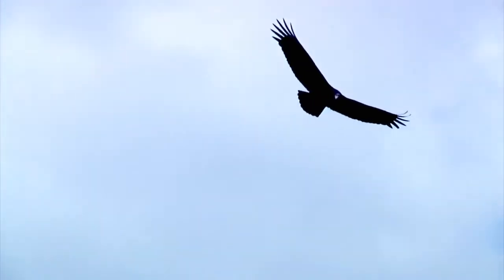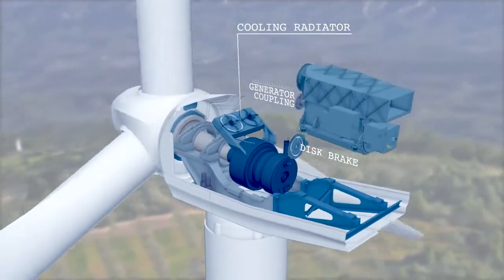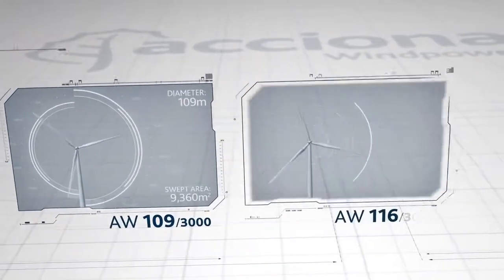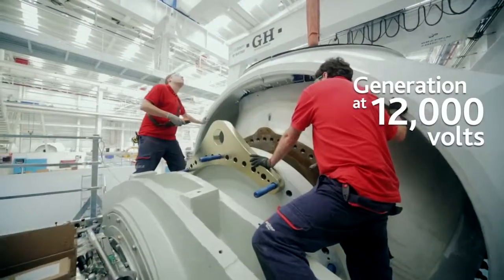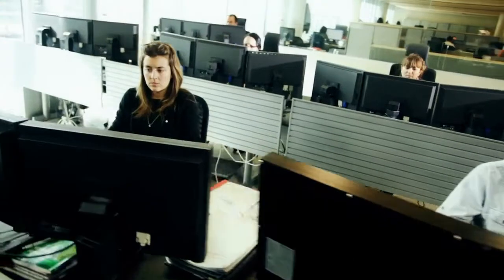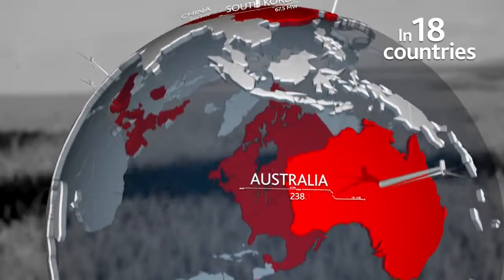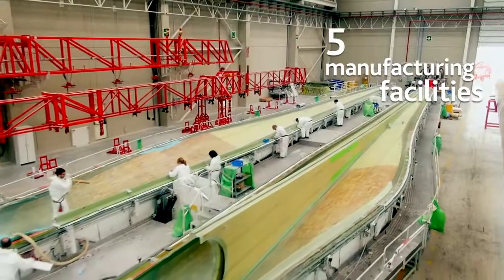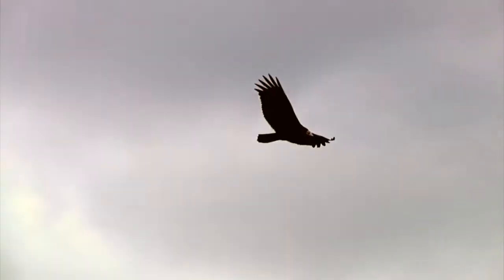AW3000 Windpower Rise Above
Instalaciones Acciona. Construcción del aerogenerador AW3000, Windpower Rise Above.